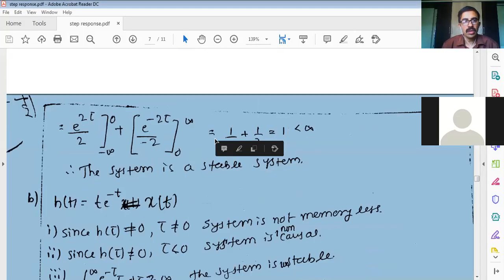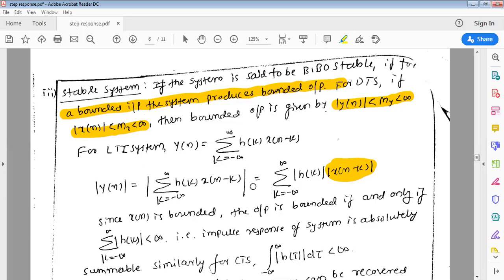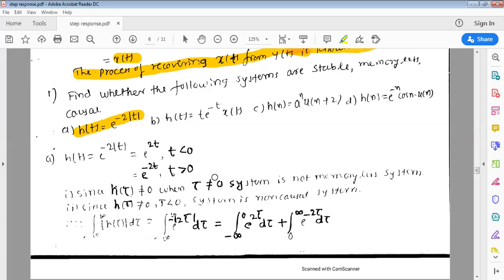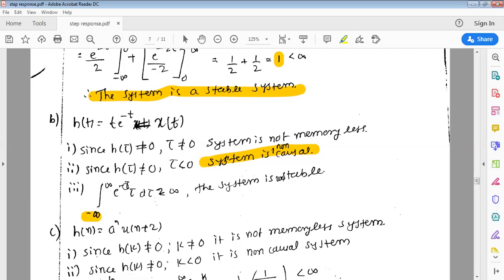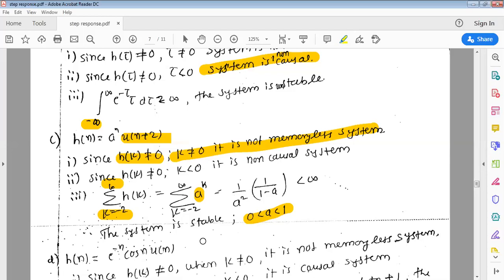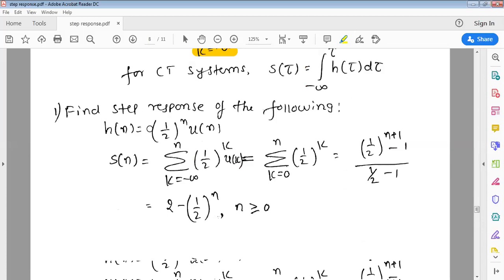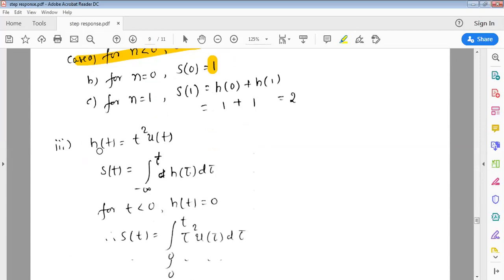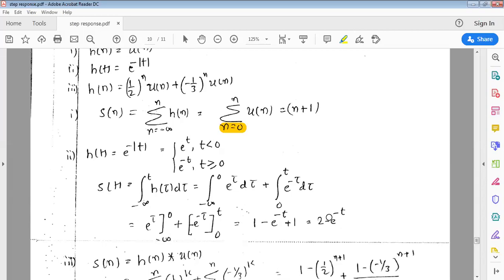Properties of systems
S and S Module 3